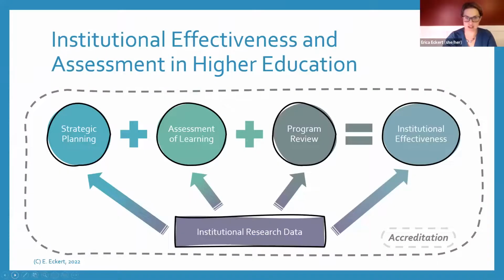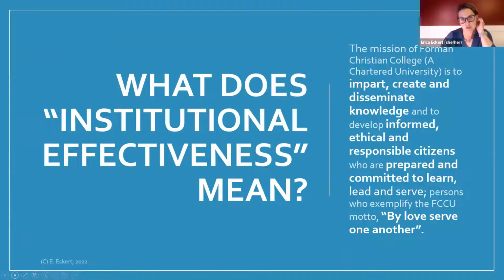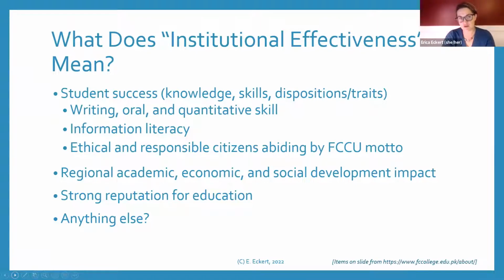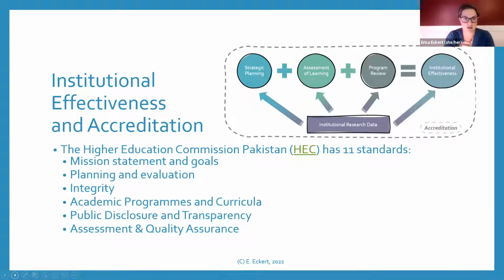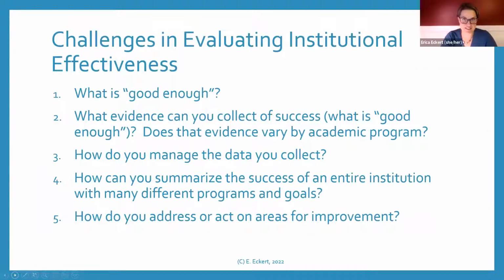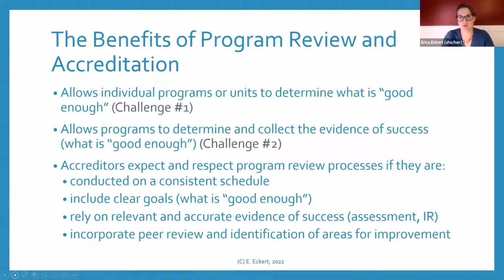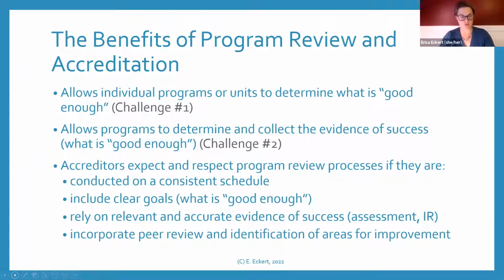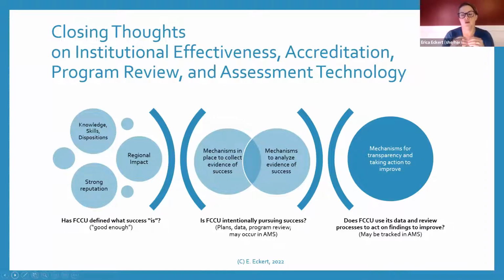Institutional Effectiveness by Erica Eckert- Day 1 (5th September 2022) Faculty Retreat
Institutional Effectiveness (IE) is a systematic, explicit, and documented process of measuring performance against the mission and vision of the university.Ideally, ‘effective IE in higher education’ encompasses the following: i) In-depth institutional research data ii) Detailed program review of academics and/or administrative iii) Strategic Planning iv) Student learning outcome assessment v) Accreditation vi) Plan measurement and decision support.
The following session highlights the meaning, challenges and benefits of institutional Effectiveness & Accredited. The following are the books recommended via Expert
1. Suskie, L. A. (2018). Assessing student learning: A common senses guide (3rd ed.). San Francisco, CA: Jossey-Bass.
2.Angelo, T. A. & Cross, K. P. (1993). Classroom assessment techniques: A handbook for college teachers (2nd ed.). San Francisco, CA: Jossey-Bass.
 3.Barkley, E. F. (2010). Student engagement techniques: A handbook for college faculty. San Francisco, CA: Jossey-Bass.

Time Stamps:
0:00 Vice Rector Dr. Douglas Trimble Welcomes the Expert
0:27 Dr. Rukhsana Zia (Head of CLT) highlights theme of the session
01:50 Introduction of Expert by Dr. Rukhsana Zia
04:33 Expert takes over the Session
05:41 Institutional Effectiveness & Assessment in Higher Education
07:47 What is Institutional Effectiveness
14:17 Institutional Effectiveness and Accreditation
17:48 Challenges in Evaluating Institutional Effectiveness
19:39 Benefits of Program Review & Accreditation
24:27 Technology & Institutional Effectiveness
26:20 Closing Thoughts on Institutional Effectiveness, Accreditation, Program Review & Assessment Technology
27:37 Discussion
27:50 Q/A & Feedback by Faculty
59:41 Vice Rectors Concluding Remarks
1:01:38 Rector (Dr. Jonathon Addolten) Concluding Remarks
1:04:19 End of Session